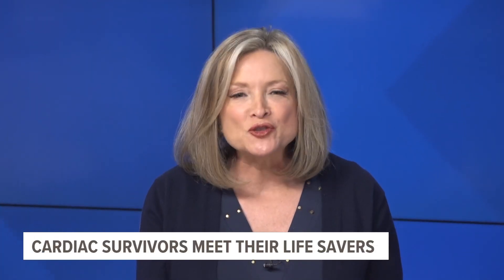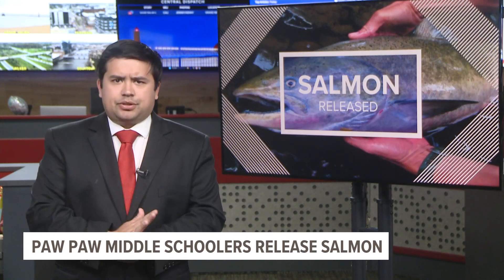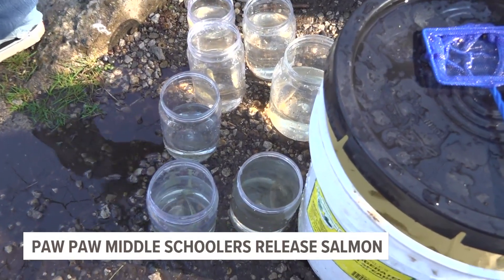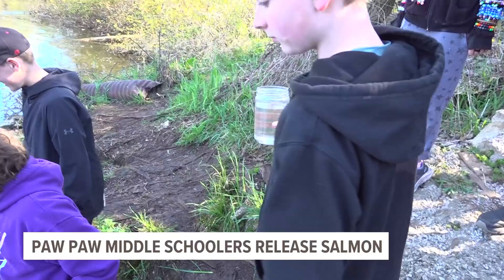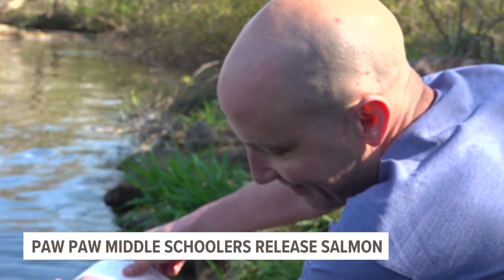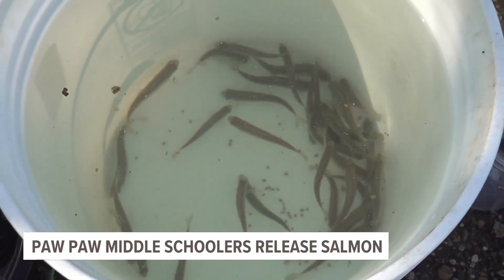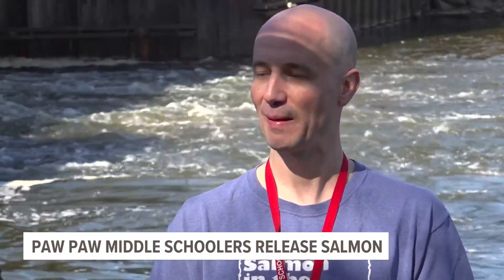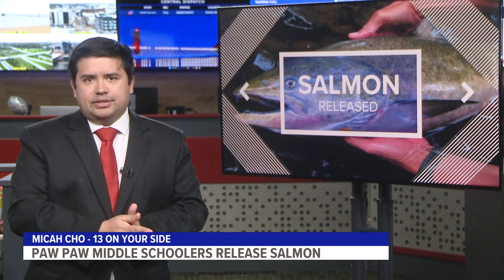Sixth-grade class in Paw Paw releases salmon they raised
Wednesday morning, students released the fish they raised and studied.